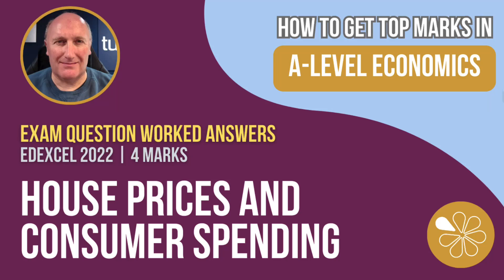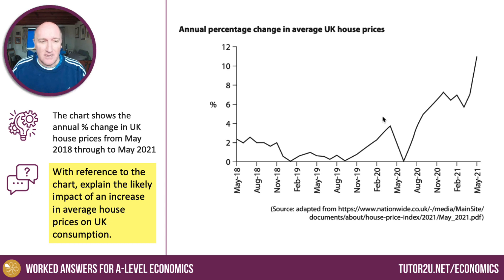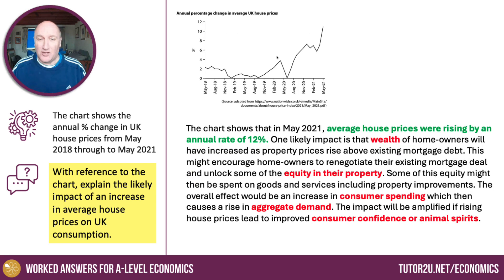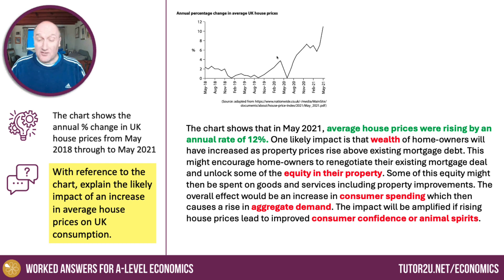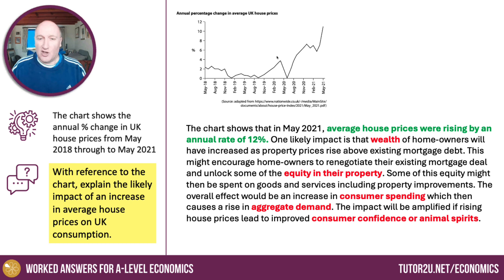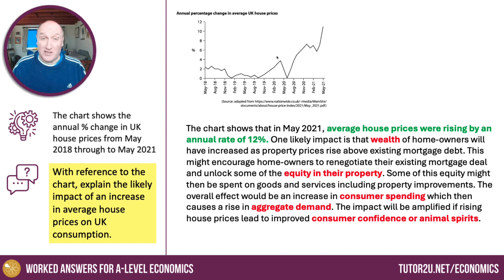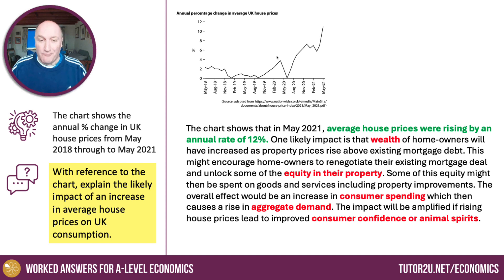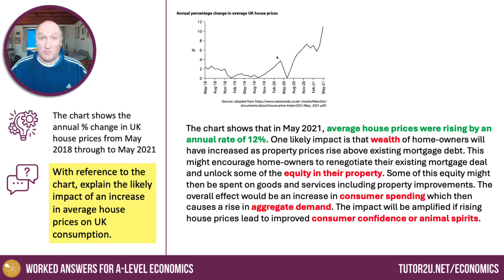Rising House Prices | How to Get Top Marks | Edexcel A Level Economics | 4 Marker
Here's a worked example for a past 4-mark diagram exam question on the possible impact of rising house prices on consumer spending.

MORE HELP FOR EDEXCEL A-LEVEL ECONOMICS